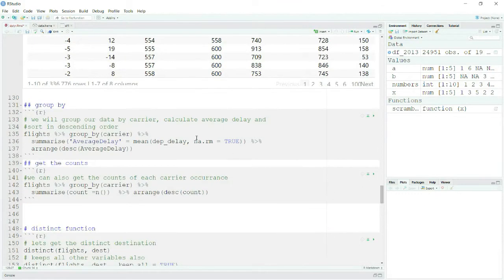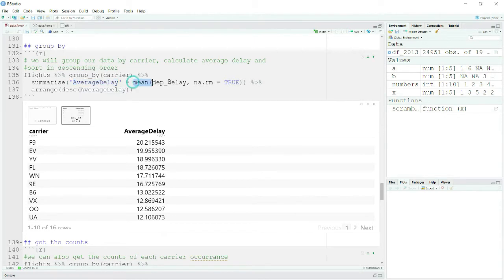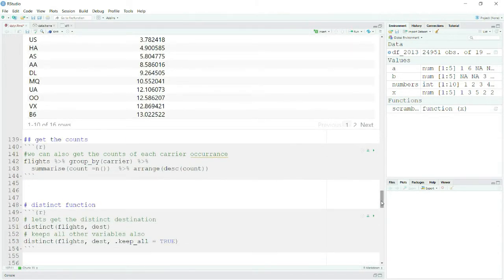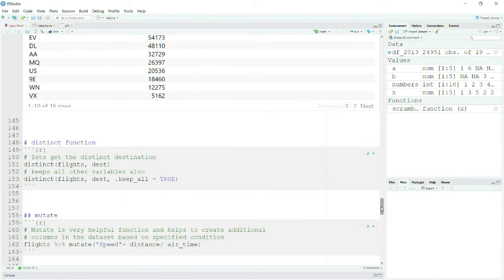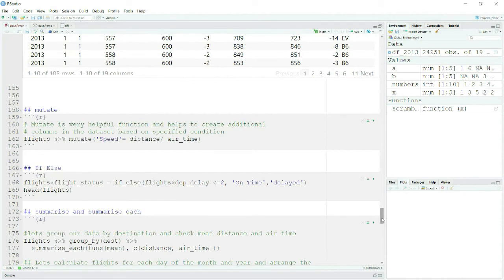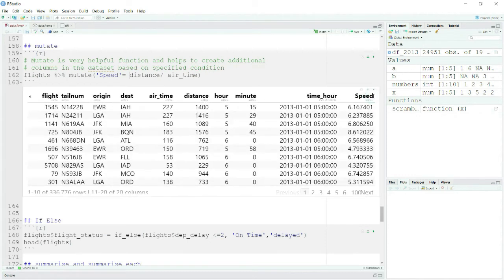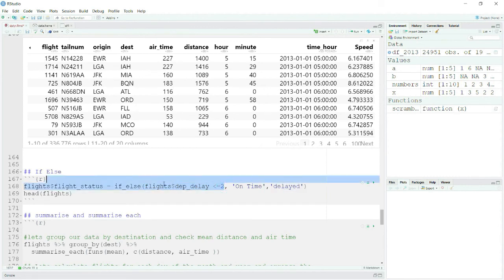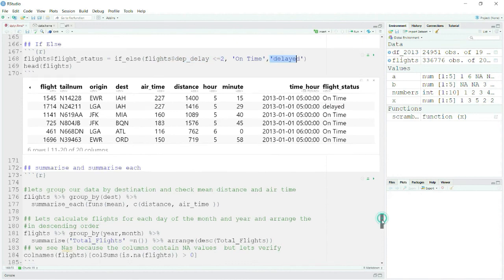Dplyr in r | part 3 [ Group by, mutate, distinct , if else ]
Dplyr in r is part of Tidyverse package from  in r programming for data analysis and data manipulation ,exploratory data analysis. Exploratory data wrangling is made very easy with dplyr in r.
Data wrangling is often the most time-consuming part of data science and applied statistics.
Tabular data is data regardless of where it lives, so you should use the same functions to work with it. With dplyr, anything you can do to a local data frame you can also do to a remote database table. PostgreSQL, MySQL, SQLite and Google bigquery support is built-in; adding a new backend is a matter of implementing a handful of S3 methods.
and so it makes dplyr an extremely fast and powerful tool for data analysis , data mining and data exploration.